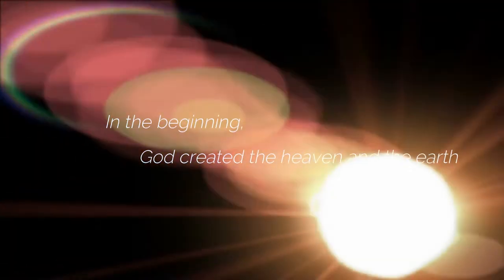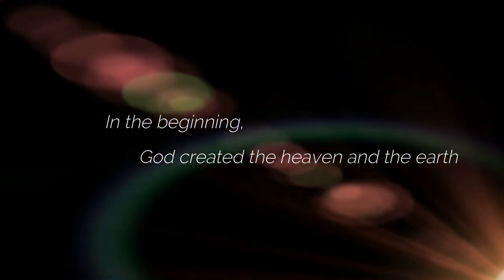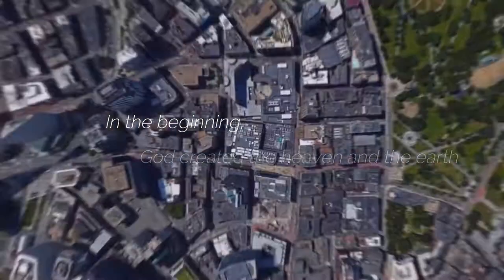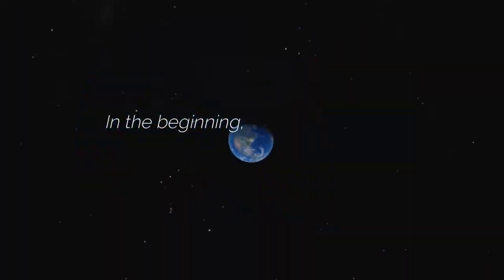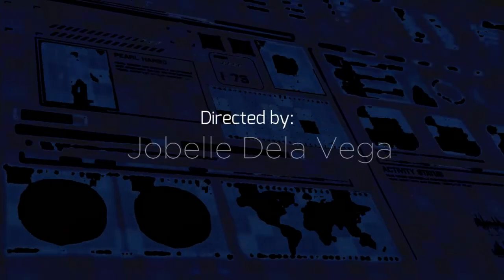The presage 2018 - official movie trailer